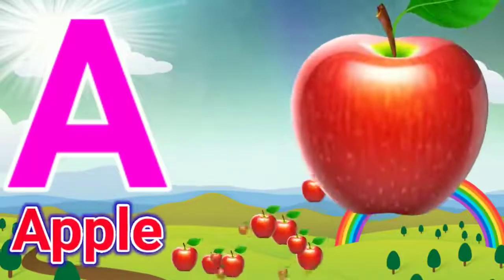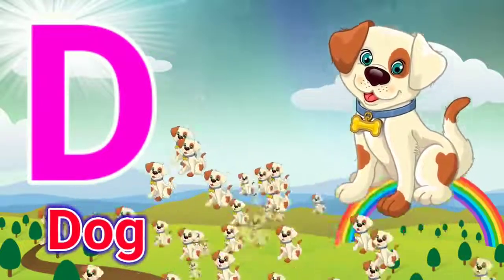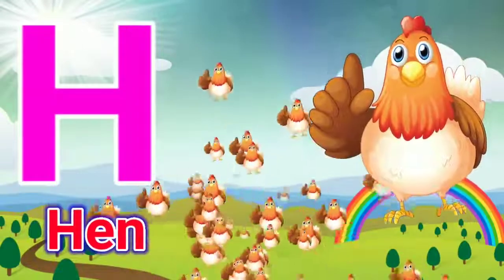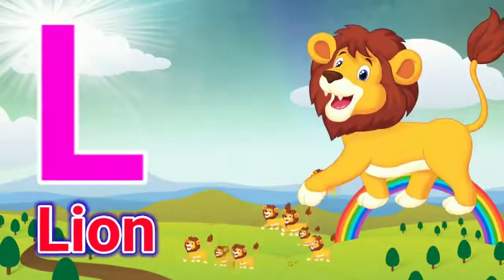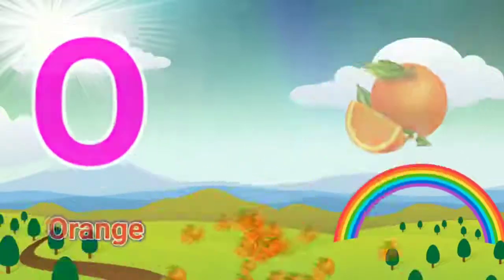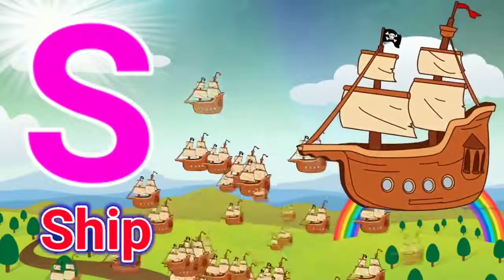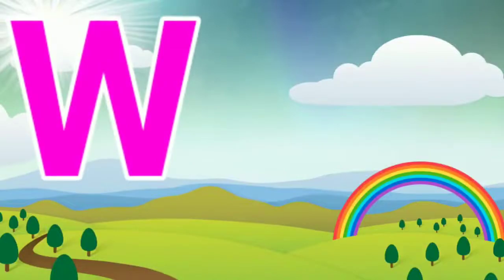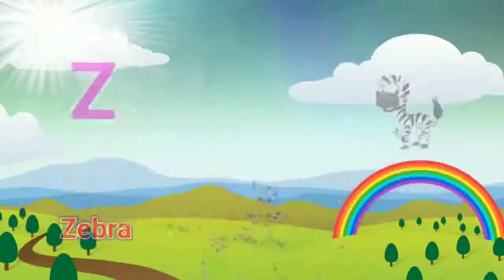A To Z | ABCD | LEARN ABCD | ABCD Z TAK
ABCD
LEARN ABCD

ABCD Z TAK for kids
ABCD TAK for kids
ABCD SONG
ABCD SONGS
ABCD LEARNING
A TO Z TAK
A to Z words
ABCD A to Z words

कैपिटल लेटर में एबीसीडी कैसे लिखा जाता है?

एबीसीडी को हिंदी में कैसे लिखें?

एबीसीडी का अक्षर क्या होता है?

ABCD कितने अक्षर होते हैं?

एबीसीडी में कितना अल्फाबेट होता है?

How can I learn ABCD alphabet?

How do I teach my small child to ABCD?

What is the A to Z alphabet?

How can I help my child learn ABCD?

How do you explain ABCD?

At what age kids learn ABCD?

How do I teach my 3 year old letters?

At what age kids start writing?

Which letters should you teach first?

What is the correct order to teach letters?

How many letters should I teach a week?

How do I teach my 4 year old to recognize letters?

How many letters should a 4 year old know?

Should you teach letter names or sounds first?

Why can't kids recognize letters?

How do you introduce a letter?

How do you introduce a letter to kindergarten?

How do you teach letter names?

How do you teach alphabet sounds?ABCD KAISE SIKHEABCD A TO Z WORDS phonics nursery rhymes abc kids tv a to z abcd chuchutv capital letters
toddlers
learn abc
abcd song
learn phonics
abc for kids
abcd video
abc
kidtv
alphabetsABCD KAISE LIKHEa for apple b for balla for apple b for ball c for cat
abc alphabet
abc learning
abc song
abckidtv
chuchu tv
hindi rhymes